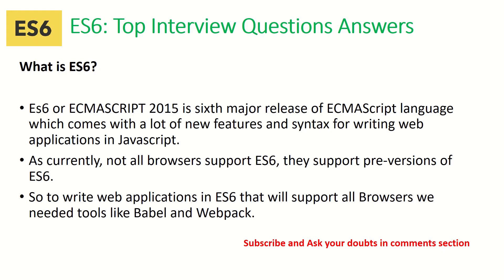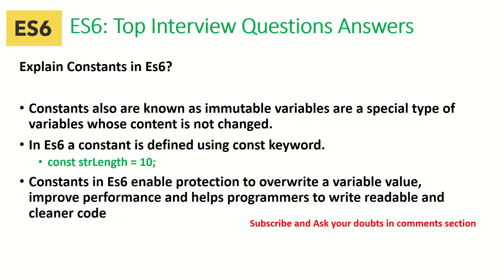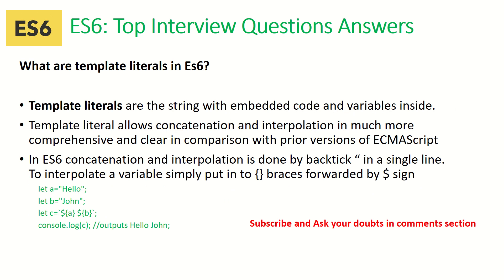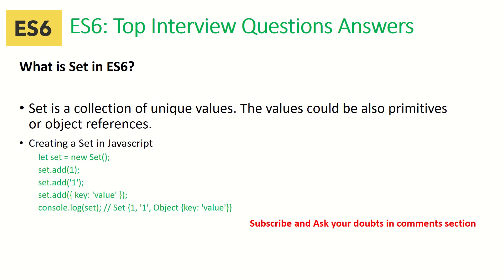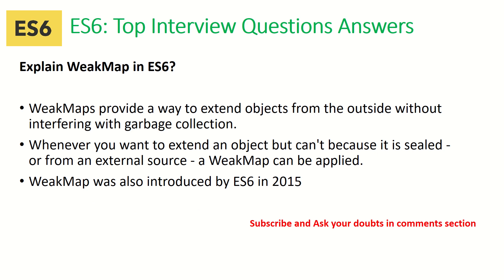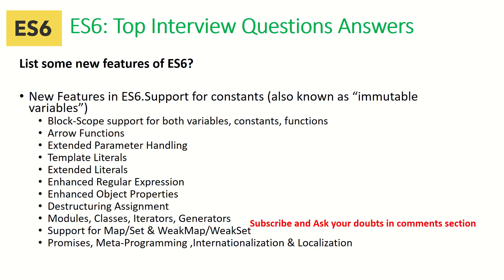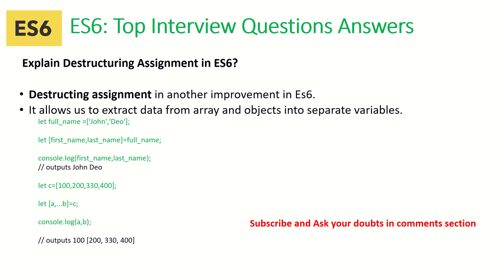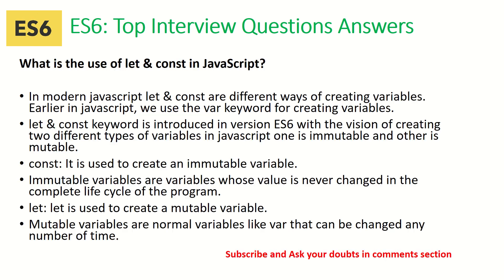Javascript ES6 - Top Interview Questions and Answers 2020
javascript interview questions and answers, javascript interview questions, javascript interview questions and answers for experienced,  javascript interview questions and answers 2020, javascript interview questions and answers 2019, javascript interview preparation

3. Install Bootstrap Framework in Angular 8 Apps | How to Use Bootstrap Angular app| ARC Tutorials

8. How to run Angular 8 Applications using CLI | Angular 8 CLI Full Tutorial Series | ARC Tutorials